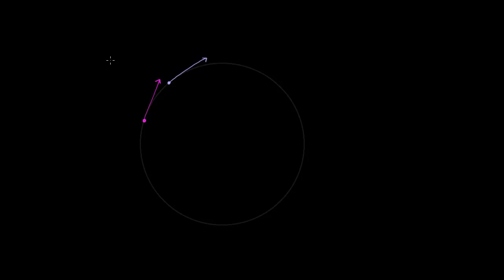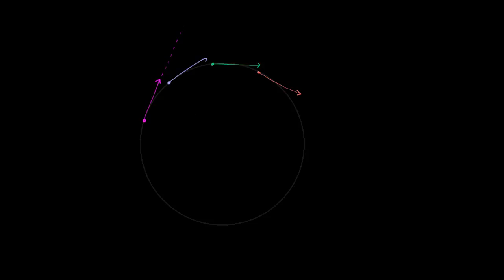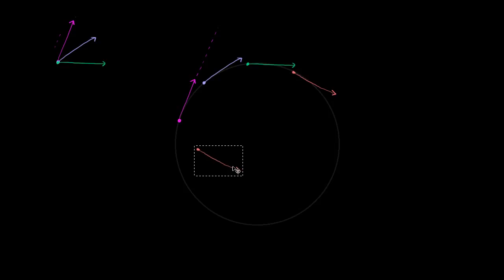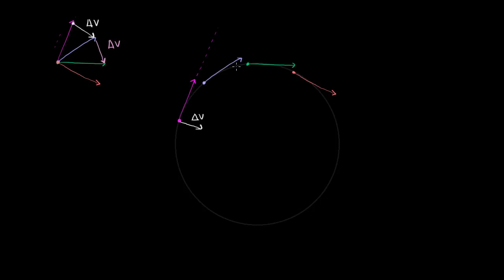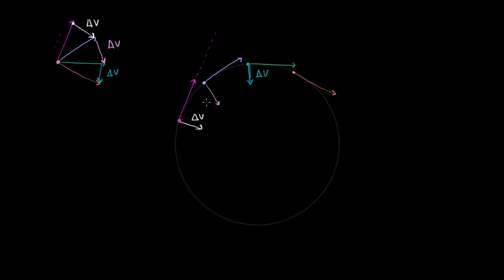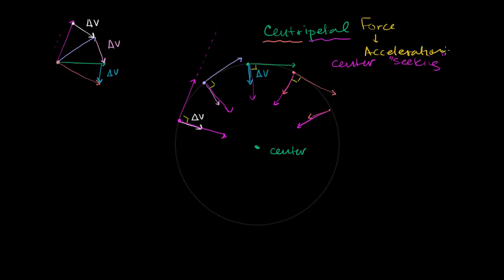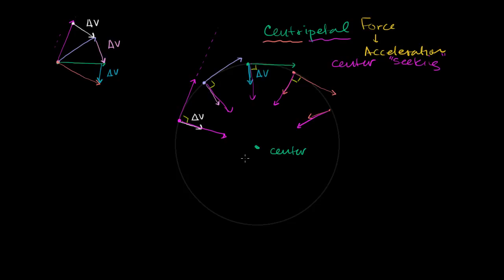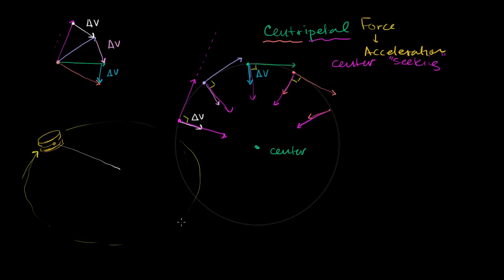073 Centripetal Force and Acceleration Intuition